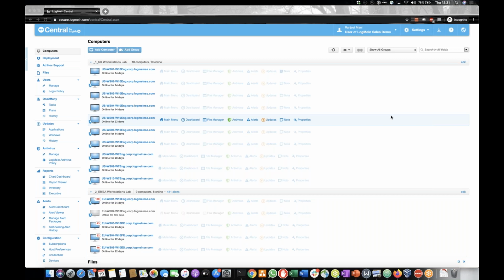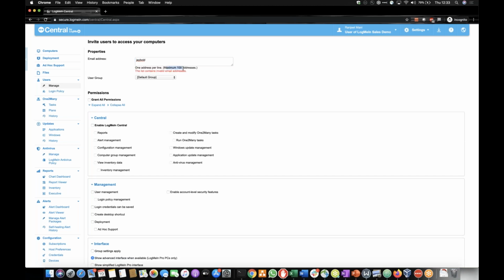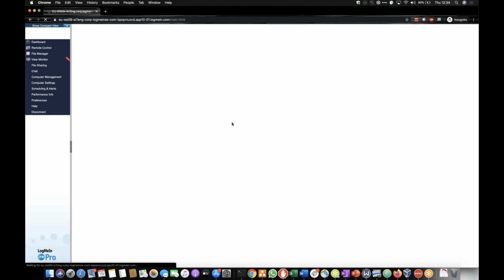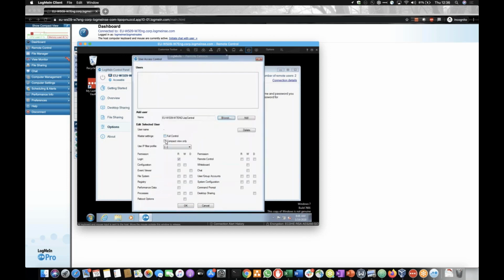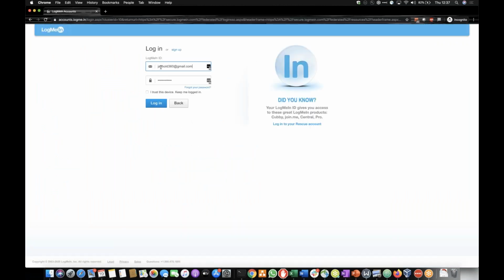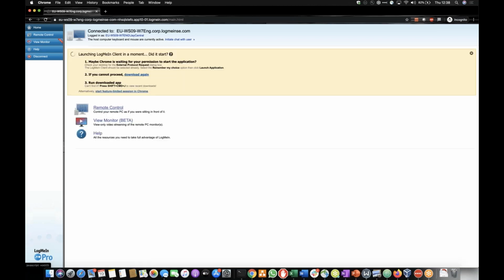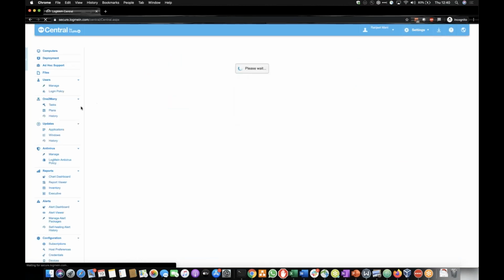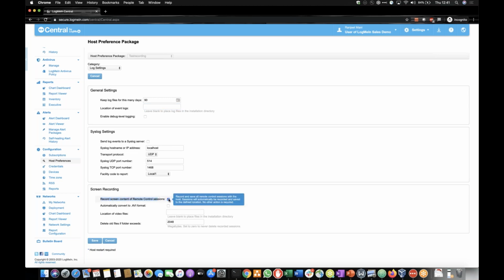Central Demo Video